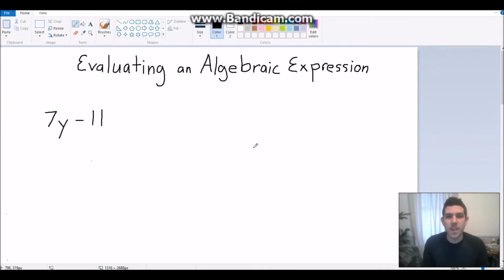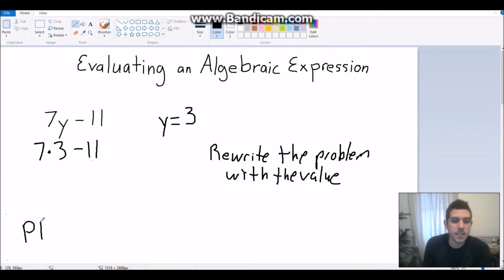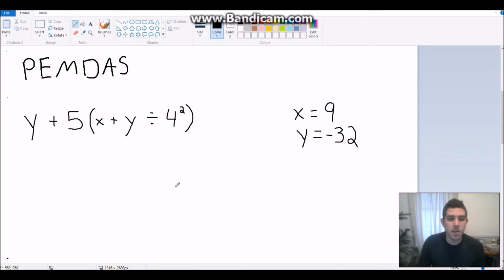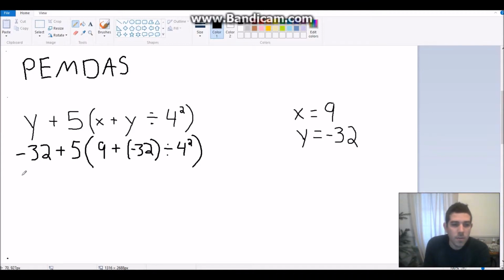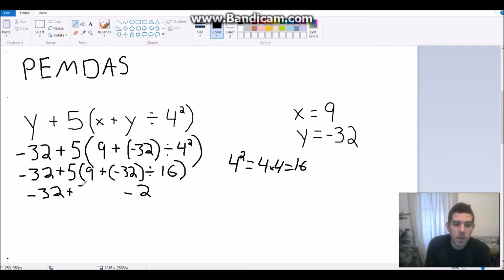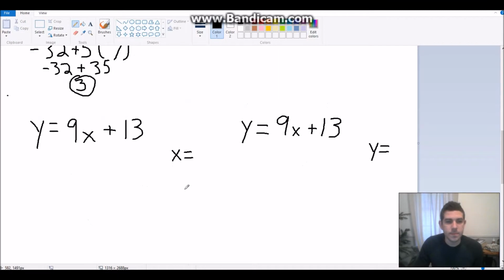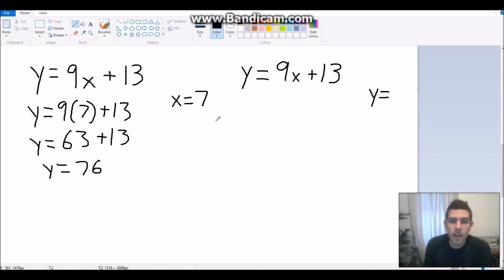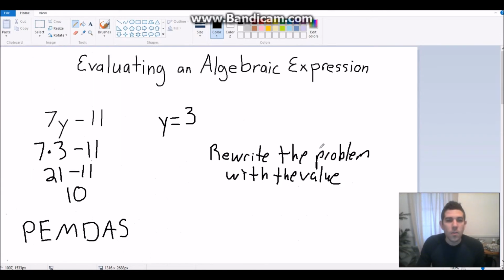Evaluating Algebraic Expressions